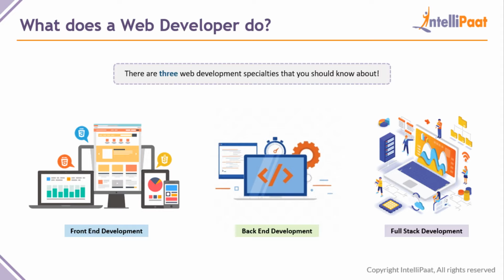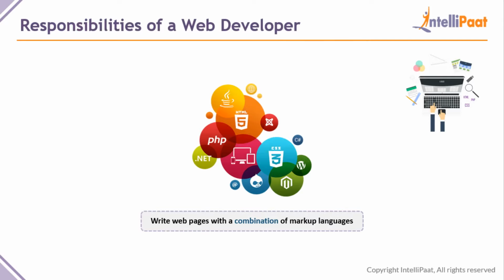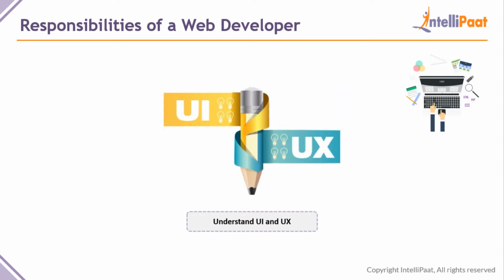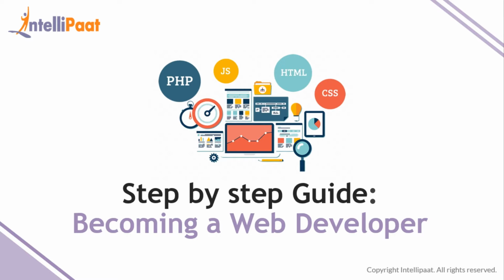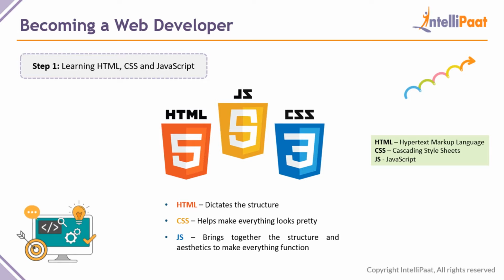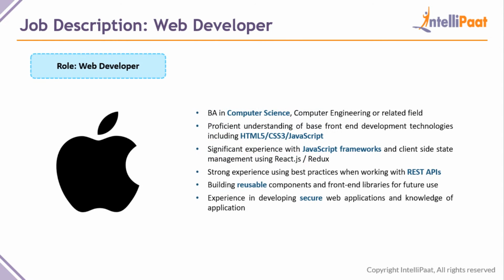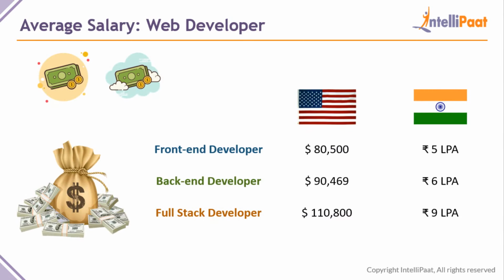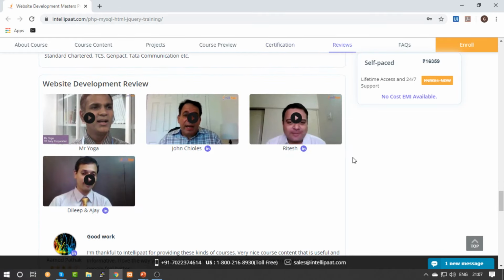How to become a Web Developer | Web Developer Career | Intellipaat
Are you looking for something more? Enroll in our Web Development course and become a certified professional It is a 192 hrs training provided by Intellipaat which is completely aligned with industry standards and certification bodies.

Got any questions about Web Developer ? Ask us in the comment section below.
Intellipaat Edge
1. 24*7 Life time Access & Support
2. Flexible Class Schedule
3. Job Assistance
4. Mentors with +14 yrs
5. Industry Oriented Course ware
6. Life time free Course Upgrade

Why Web Developer is important?